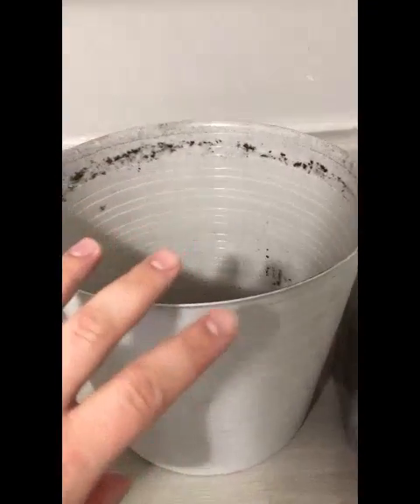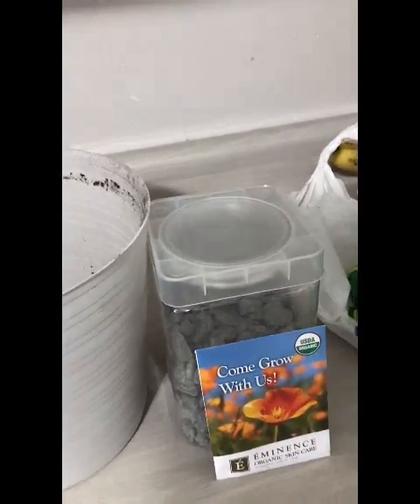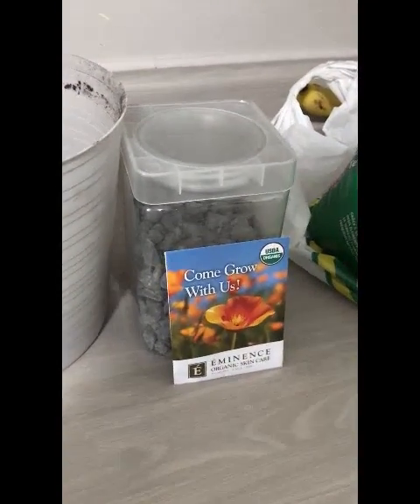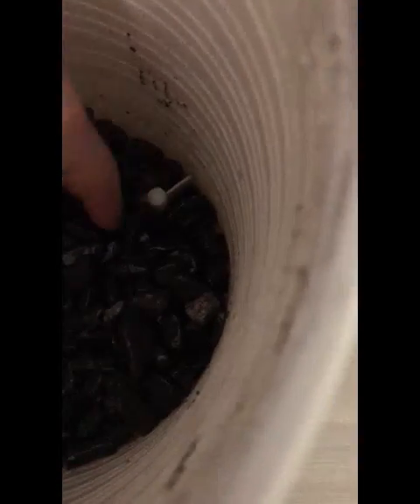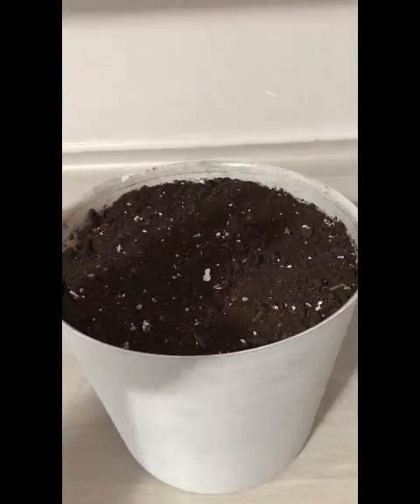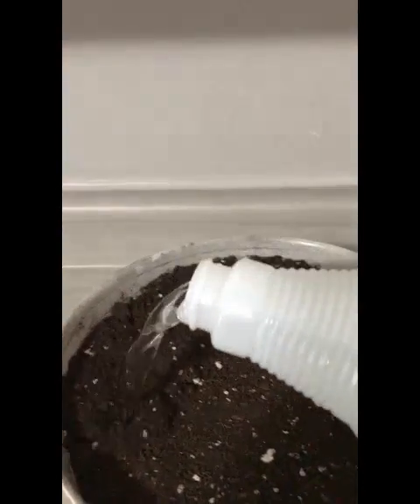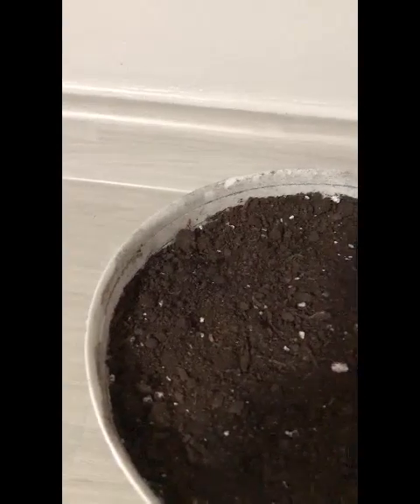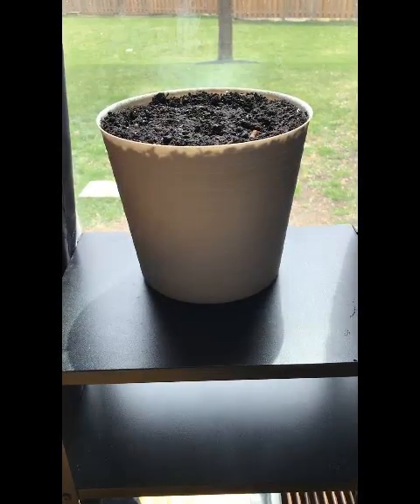Planting Flowers with Ms. Amanda